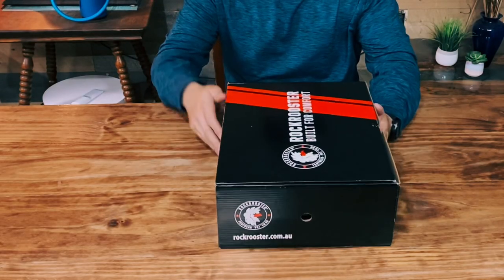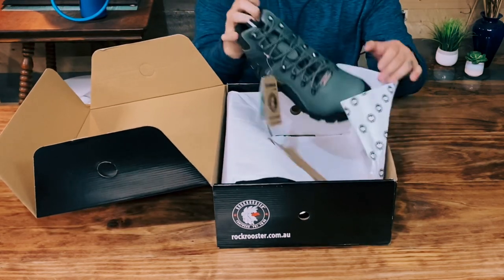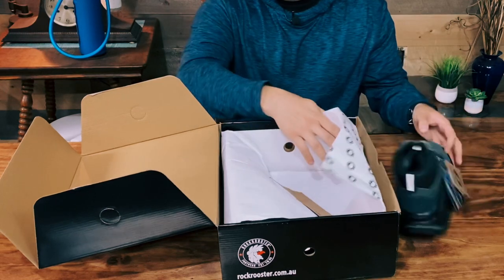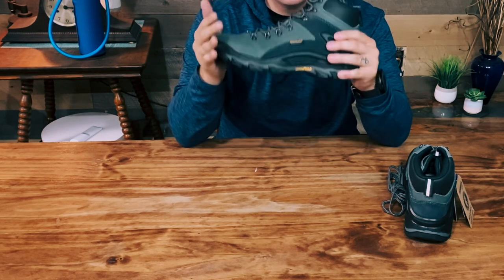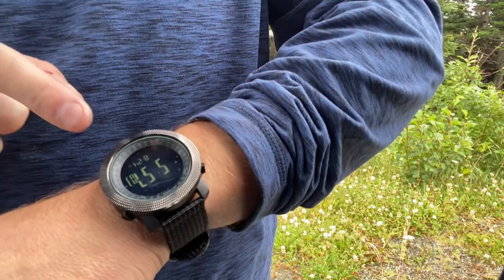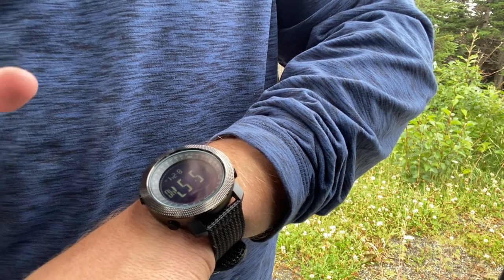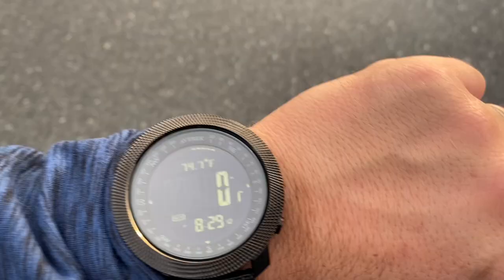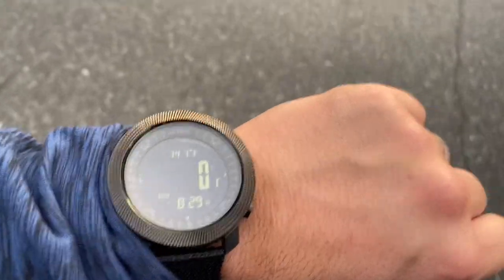AVTREK Watch Test With Rock Rooster Boots! Alaskan Mountaineering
A pair of new Rock Rooster Boots while testing out the Accuracy of the Altimeter of the AVTREK!  No break in time, 1350 feet of elevation climb over 3 miles straight to the top!

My Custom made straps: